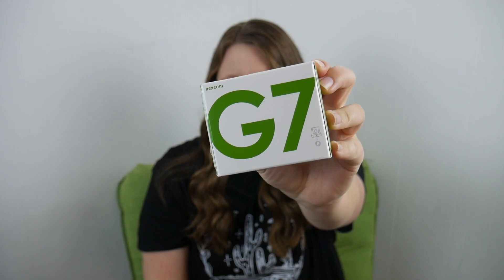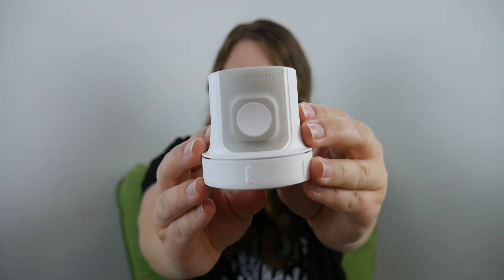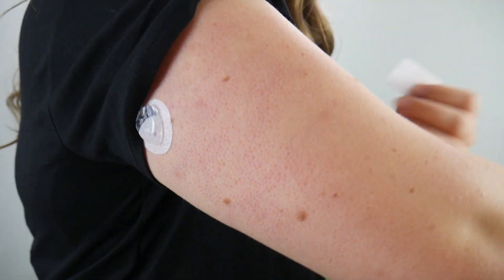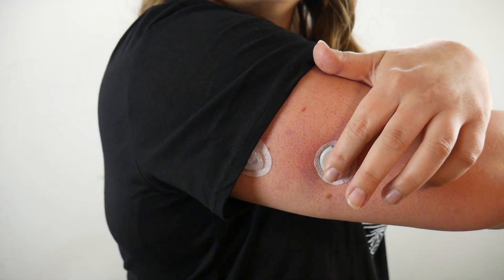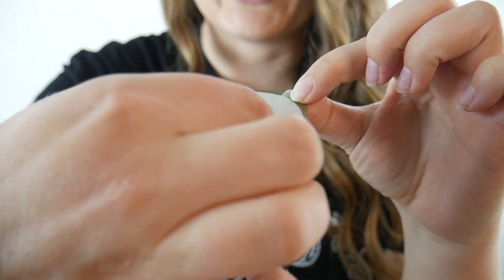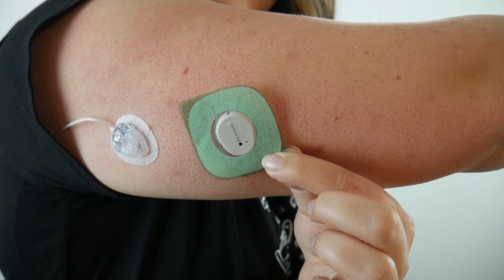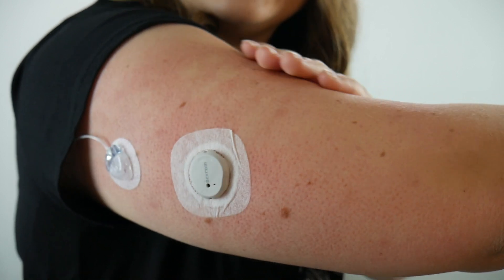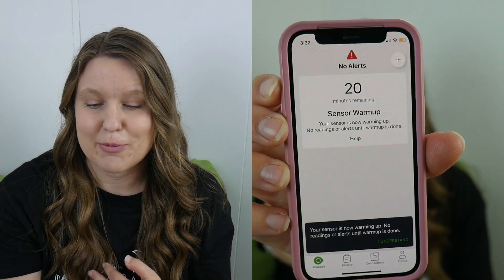NEW Dexcom G7 Insertion!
Inserting the NEW Dexcom G7 Continuous Glucose Monitor for the FIRST time!!